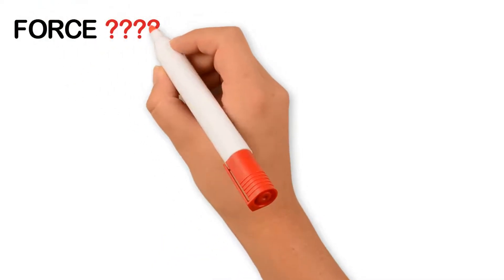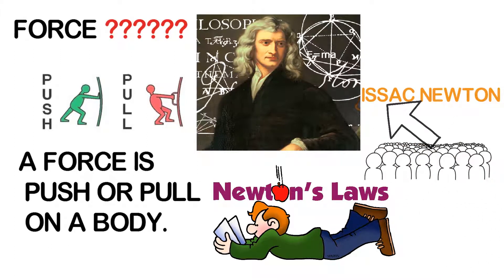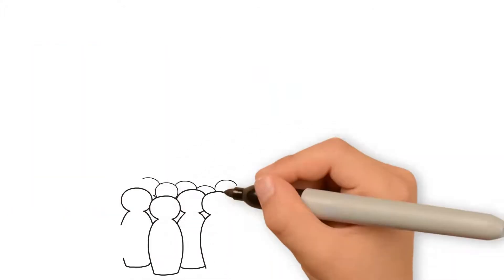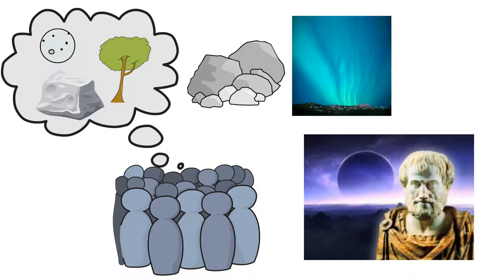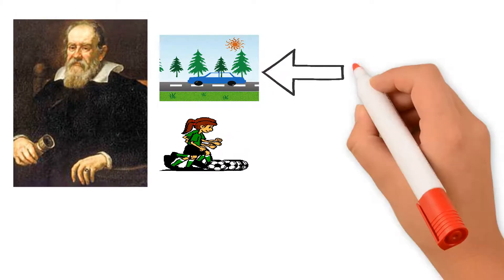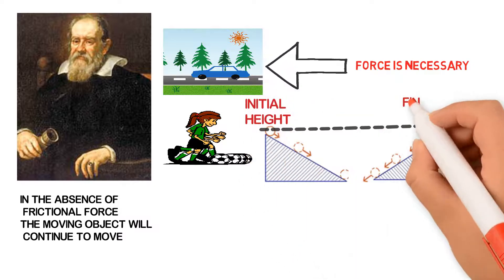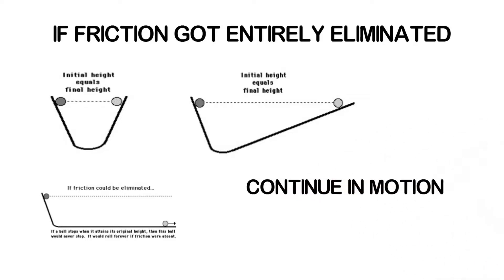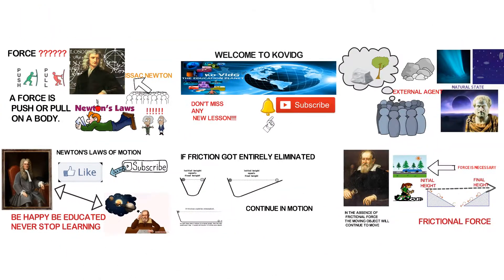Views of Aristotle,Galileo and Newton on FORCE.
We at Ko VidG presents an interactive way of teaching and learning.The videos have been designed and planned to make the learning more simple and enthusiastic.
This video is an introductory segment of chapter FORCE and tells what were the views of other scientist regarding FORCE and MOTION of the body.
In the next video we will discuss about NEWTON'S LAW OF MOTION and some of its applications.